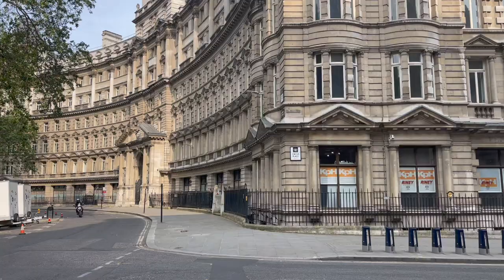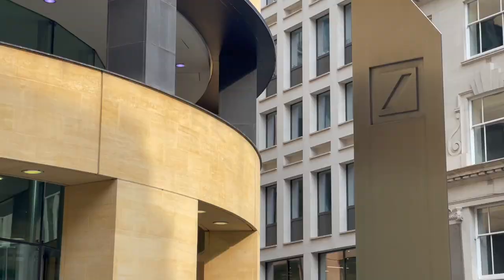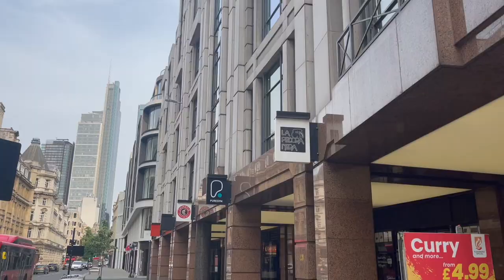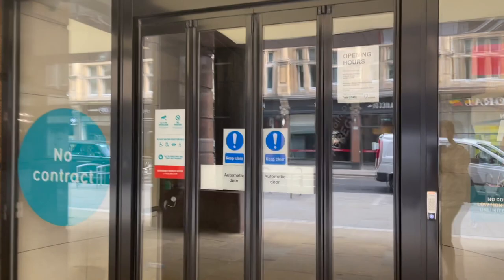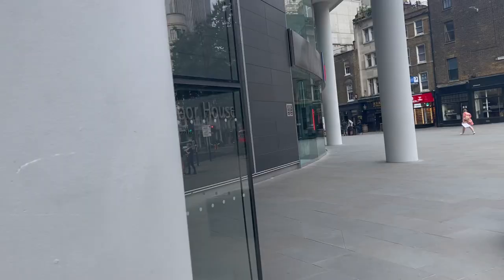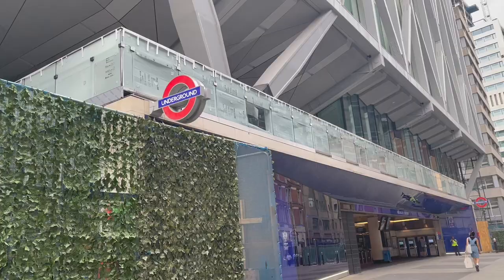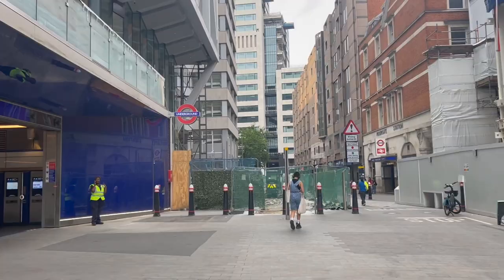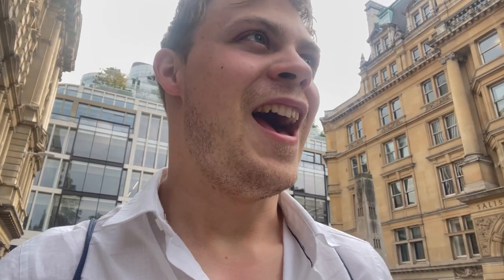What is it like to work in MOORGATE London (Tour)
I am a Loughborough university student currently on my placement year in industry. I am working for a mid-market private equity firm and living in London. In this video I tour around Moorgate In London and show you the best places to work, exciting places to go to the gym and where to go during lunch.

My PE book

0:00 Introduction
0:40 investment Banks (Deutsche, JPMorgan)
1:09 Private Equity (Apollo)
2:35 Asset Management (Schroders, LGIM)
3:58 Gyms